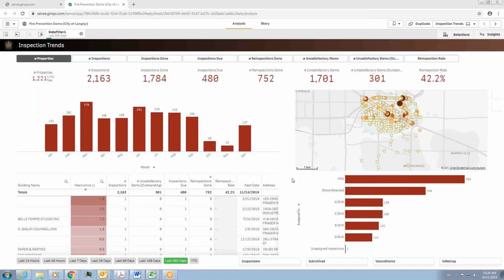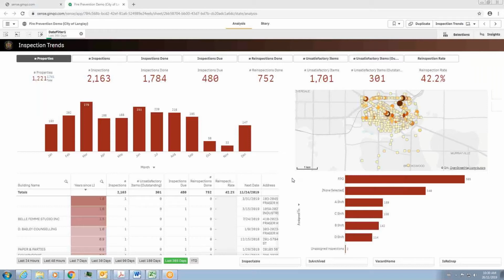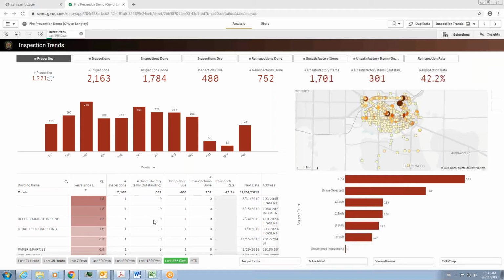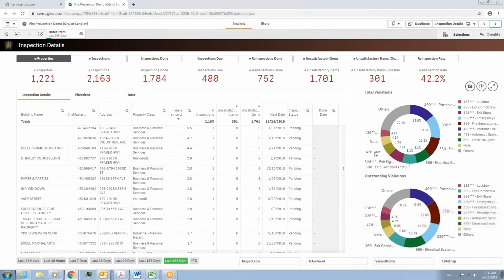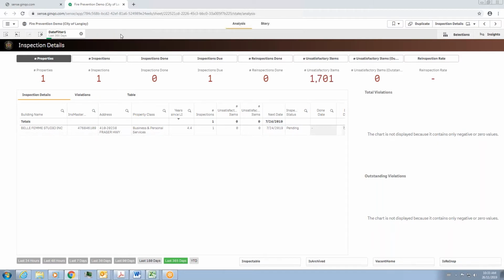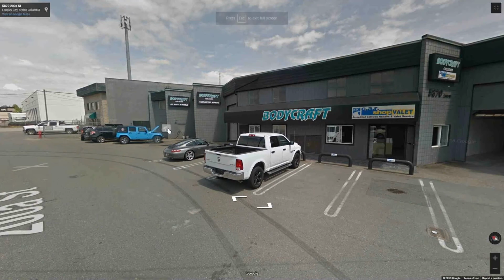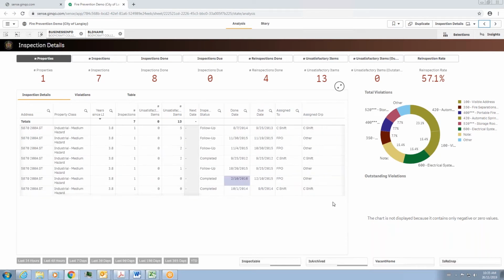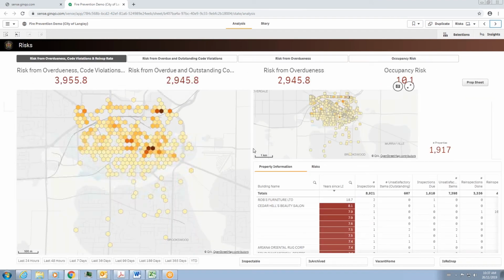GINQO Learning Series - Deputy Chief Godlonton Presentation